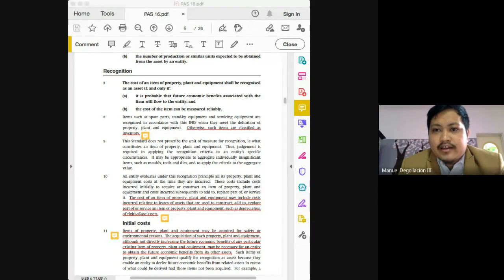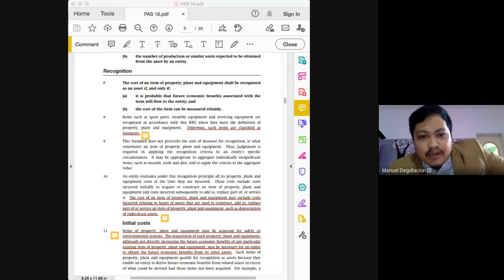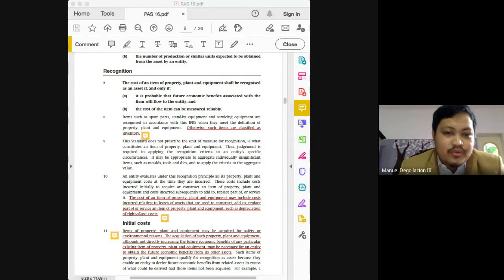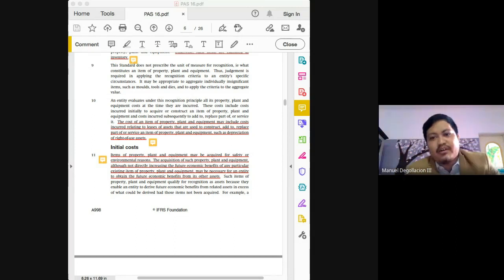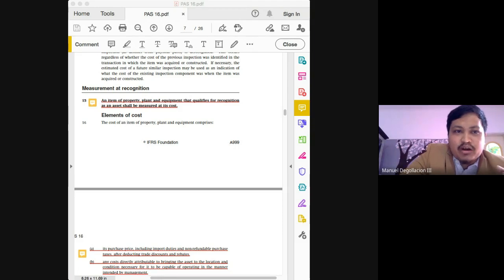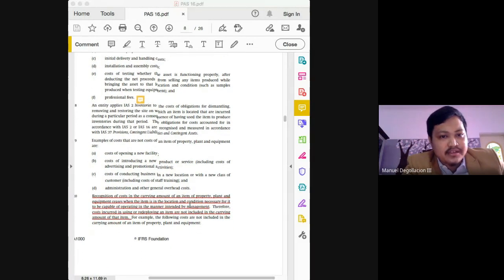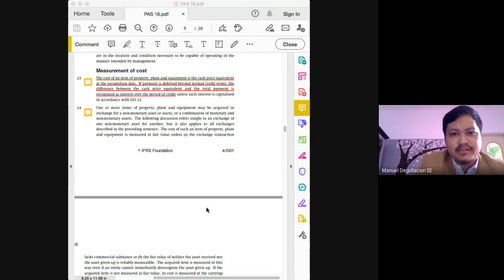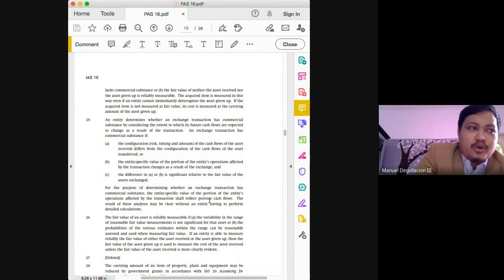PAS 16 - Part 2